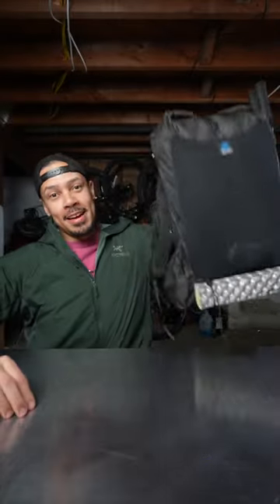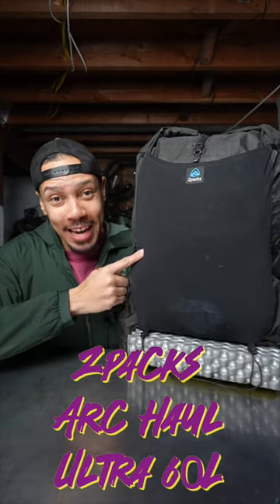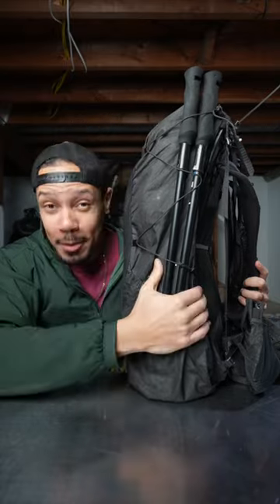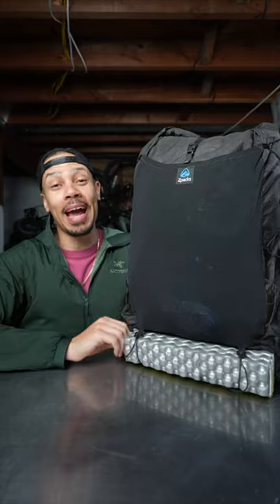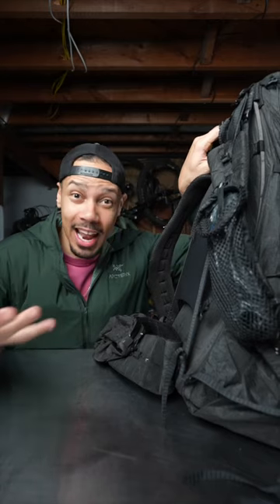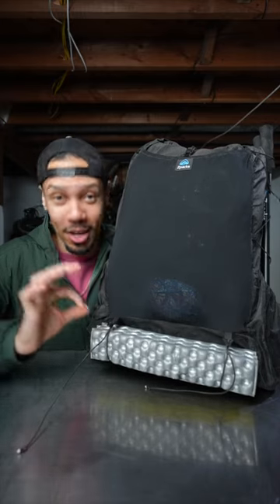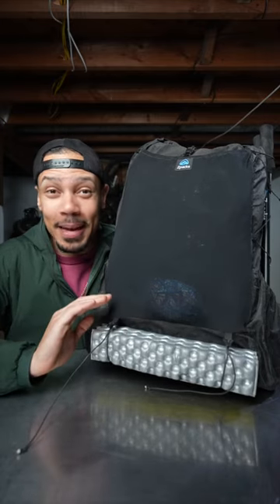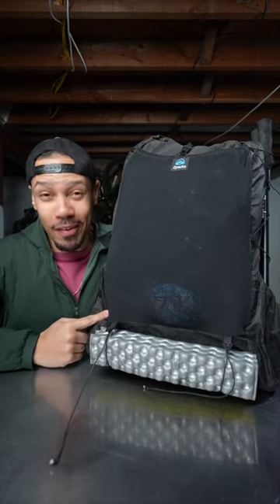Zpacks Arc Haul Ultra 60L Backpack | Thirsty Thursdays